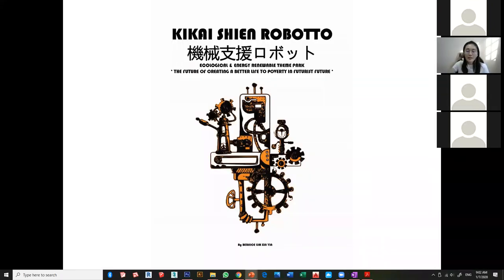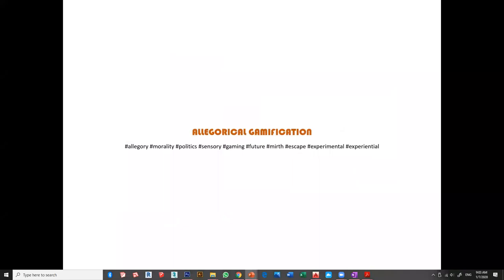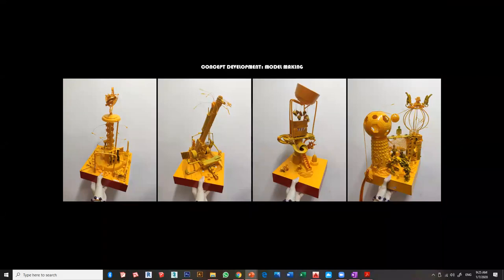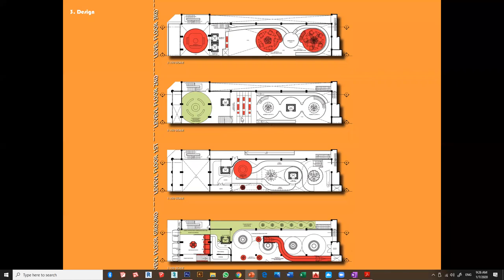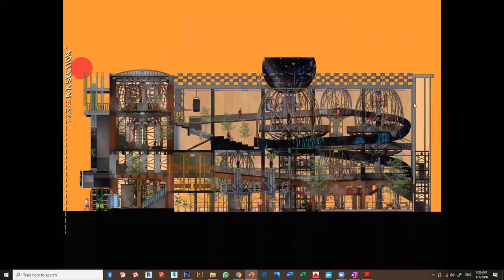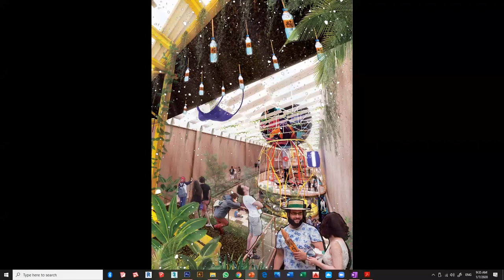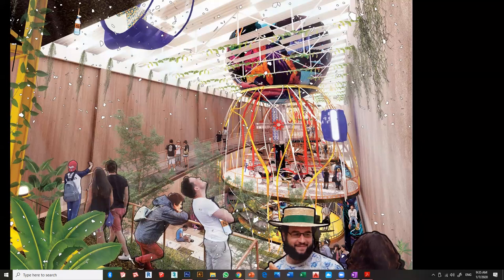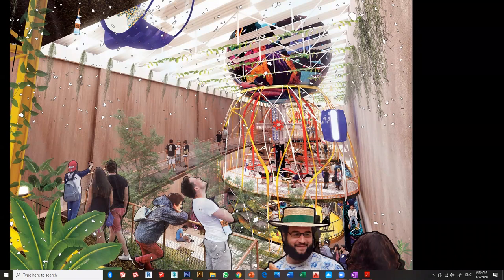Lecture Series 02: KiKai Shien Robotto by Bernice Lim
KiKai Shien Robotto is an ecological and energy renewable theme park project. 'The future of Poverty Eradication in a futurists future'

Faculty of Design and Built Environment
First City University College, Malaysia